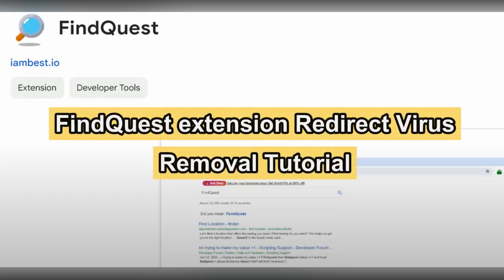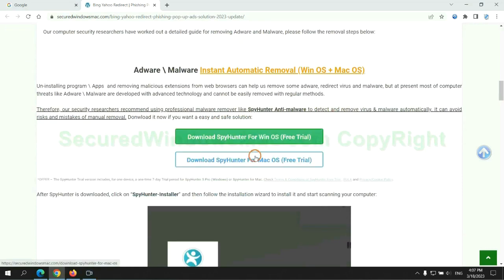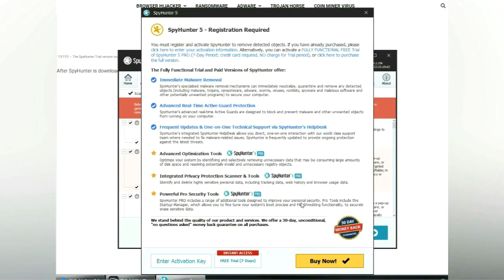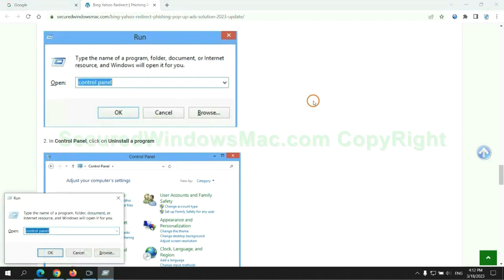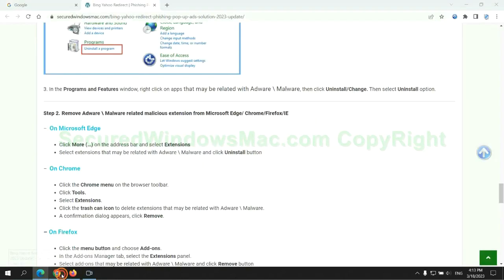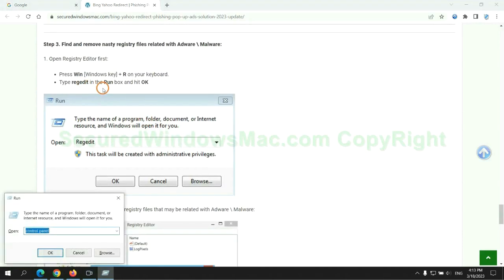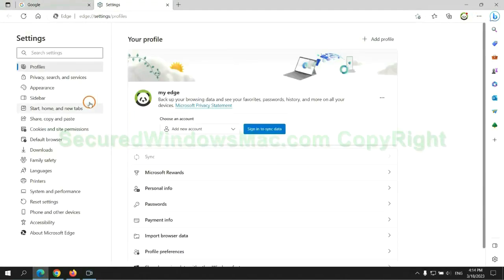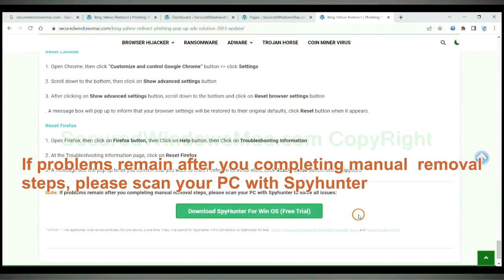FindQuest extension Redirects Google Search | How to Remove FindQuest extension Virus For Good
This video will show you how to remove FindQuest extension. For details, please check

You May Also Search For:
How Do I Get Rid of FindQuest
Best Way to Remove FindQuest
Way to Get Rid of FindQuest Totally
Help to Remove FindQuest
Help to Get Rid of FindQuest
Effectively Remove FindQuest
Totally Get Rid of FindQuest
Guide to Remove FindQuest Permanently
Effective Way to Remove FindQuest Completely
How to Get Rid of FindQuest
How Can I Remove FindQuest Permanently
How to Remove FindQuest Totally
Completely Get Rid of FindQuest
FindQuest Removal Help
FindQuest Removal Process
FindQuest Removal Procedure
Remove FindQuest Effectively
Way to Remove FindQuest Completely
How Do I Remove FindQuest
Best Method to Remove FindQuest Completely
How to Remove FindQuest from My Computer Completely?
Ways to Remove FindQuest Completely
How to Delete FindQuest Effectively?
Quick Way to Get Rid of FindQuest Virus Effectively
Totally Remove FindQuest from Computer
How Can I Completely Remove FindQuest from My PC?